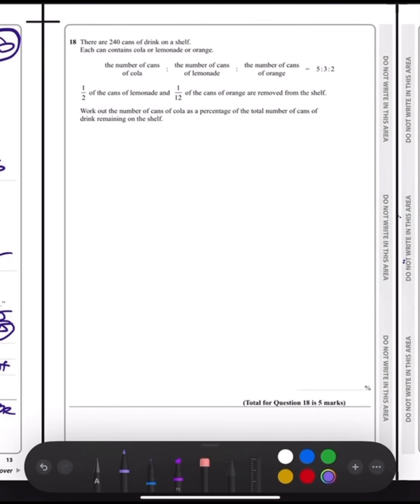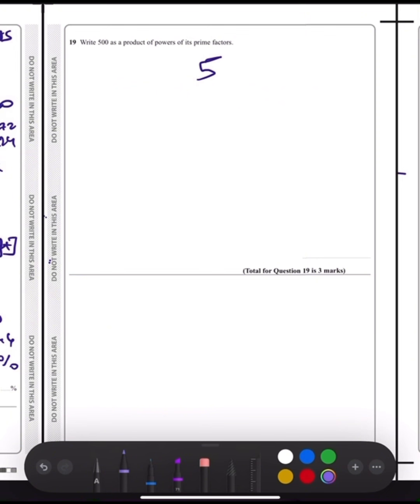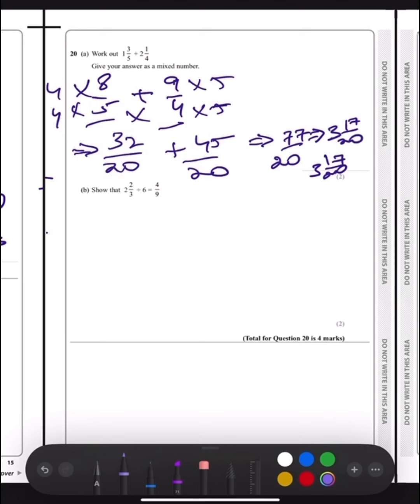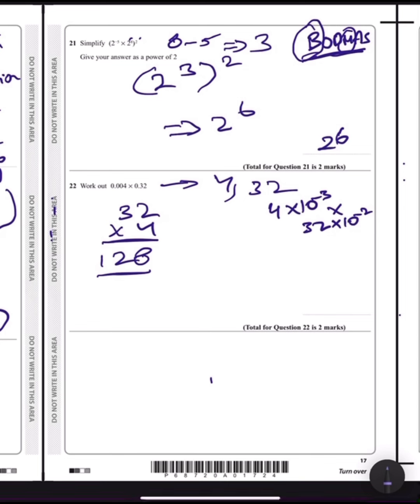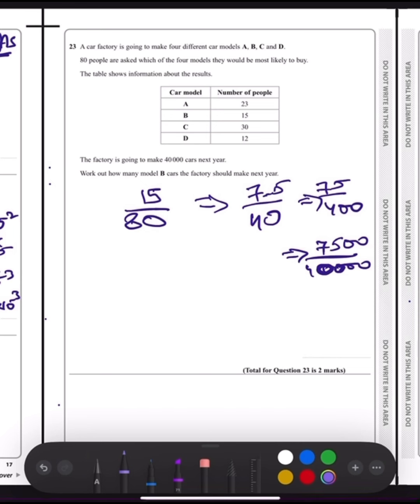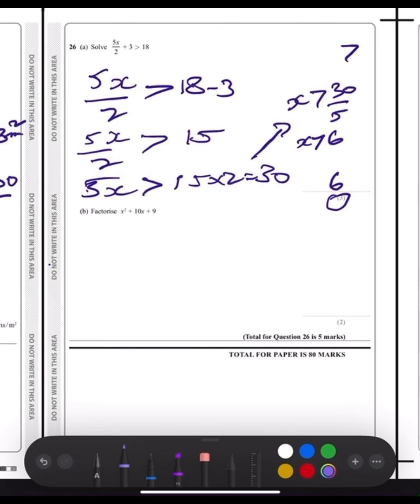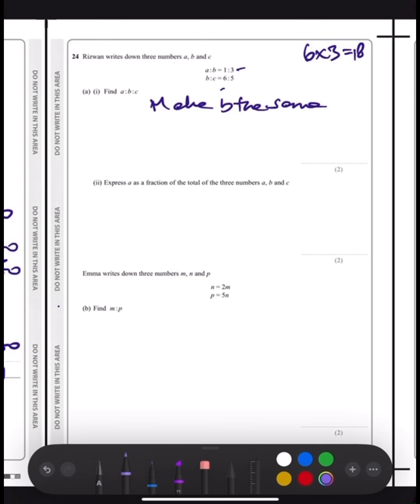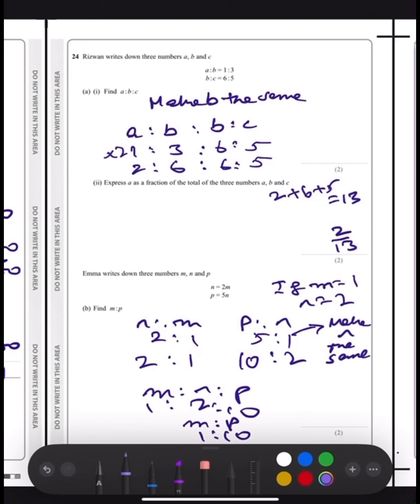Part 3 Of GCSE Maths Foundation Paper November 2022 Edexcel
Welcome to Part 2 of GCSE Maths Foundation Paper
November 2022 Edexcel 📚

In this video, we ll dive
deeper into essential topics, providing an in-depth breakdown of key concepts, strategies, and exam techniques designed to boost your performance in the upcoming exams.

🔍 Throughout this tutorial, we will explore various fundamental topics covered in the GCSE Maths Foundation Paper, including algebraic equations, geometry, statistics, and more. With clear explanations and step-by-step examples, you'll grasp the core principles needed to tackle similar problems effectively.

💡 Additionally, I'll navigate through past paper questions, offering practical tips and tricks to approach each question type efficiently. Whether you're struggling with specific topics or seeking extra practice, this video aims to equip you with the tools and knowledge necessary to excel in your GCSE Maths Foundation Paper.

📝 My goal is to empower you with the confidence and skills needed to tackle the exam with ease. Join me on this educational journey to enhance your understanding and proficiency in GCSE Maths.